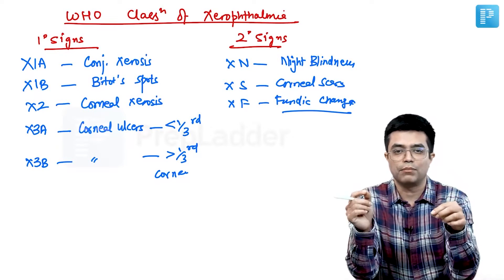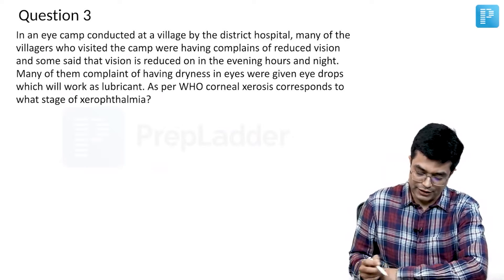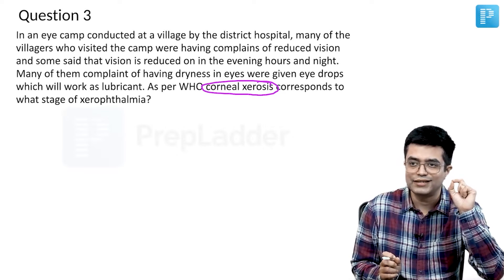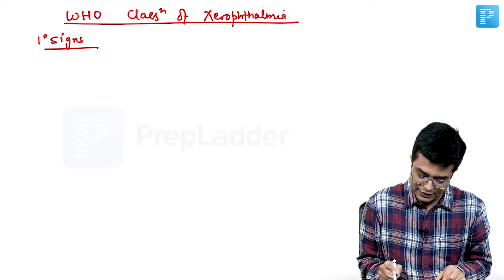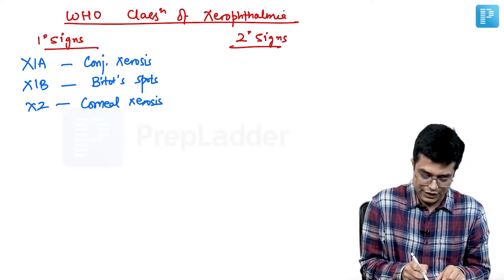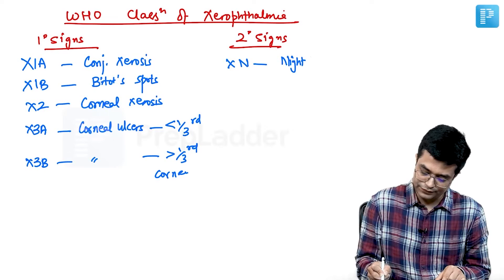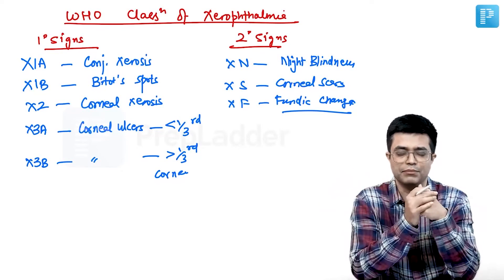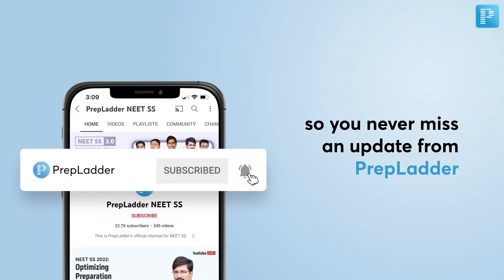Xerophthalmia by Dr. Sandeep Sharma - PrepLadder [NEET SS]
Join Dr. Sandeep Sharma, faculty of Pediatrics on PrepLadder in this amazing session where he explains the topic Xerophthalmia .